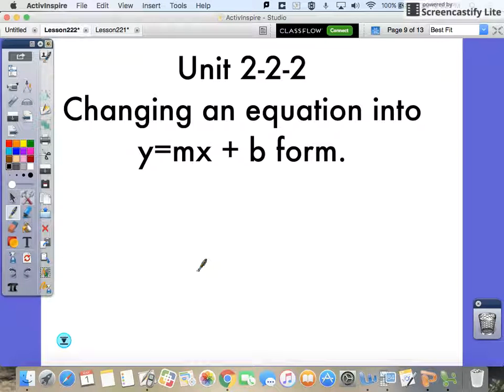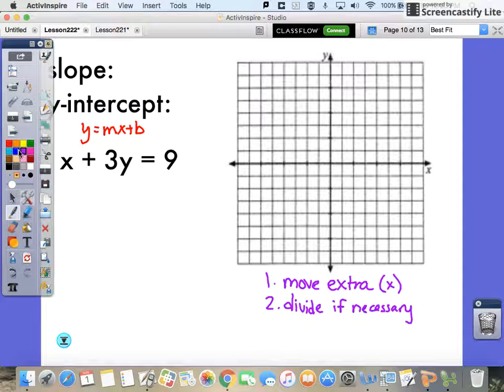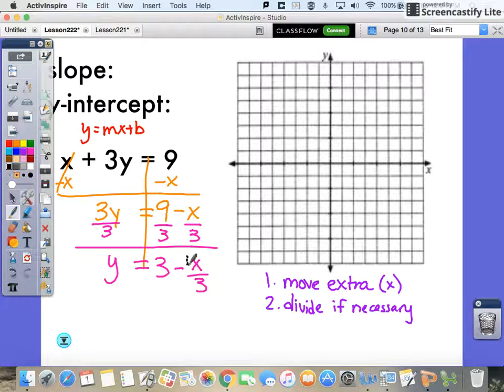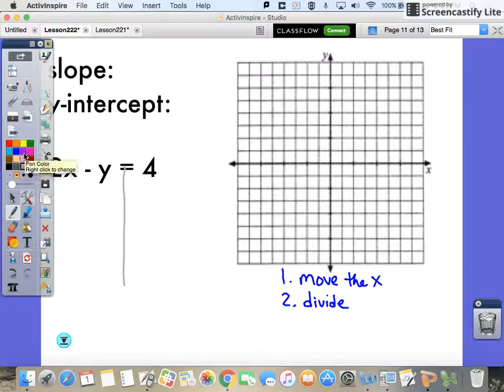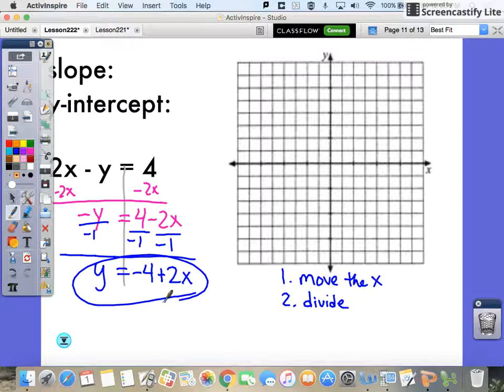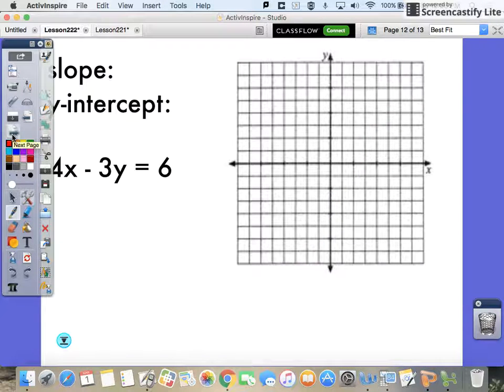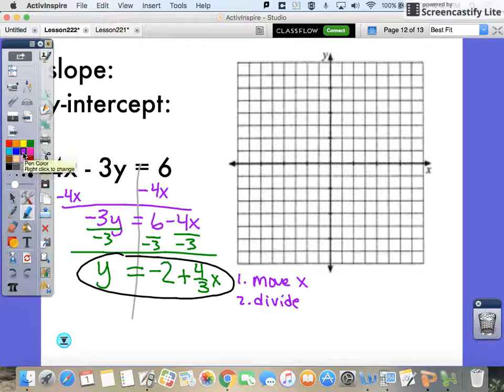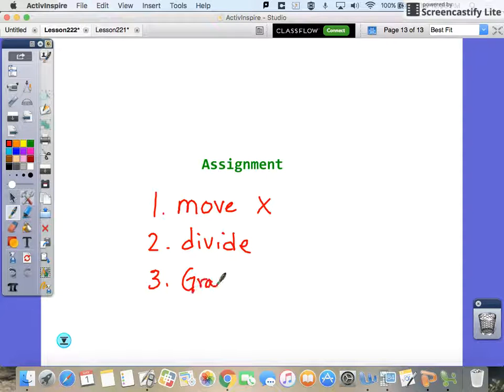Notes 2_2_2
Changing equations into y=mx+b and then graphing